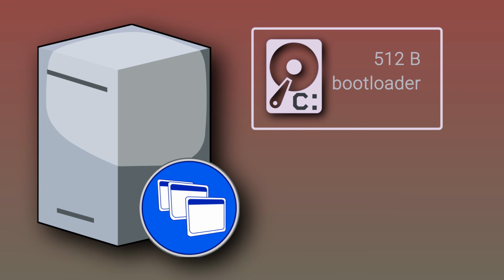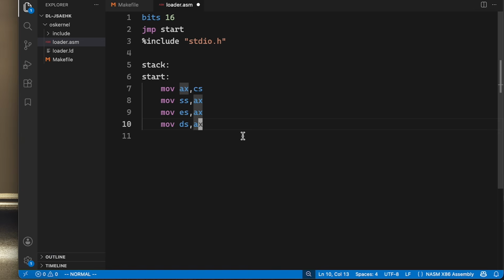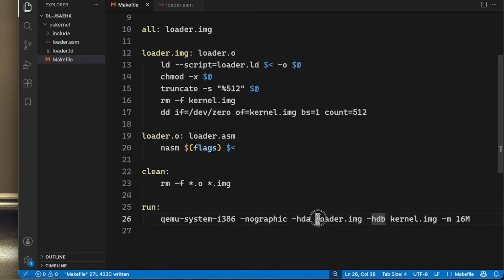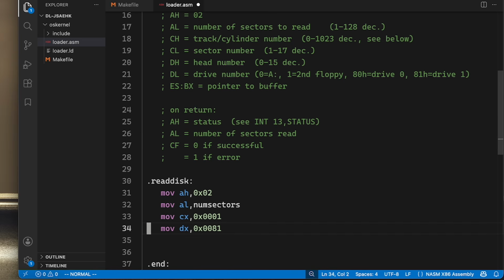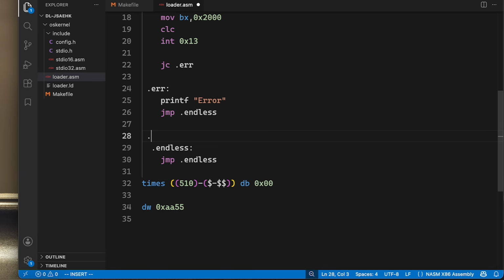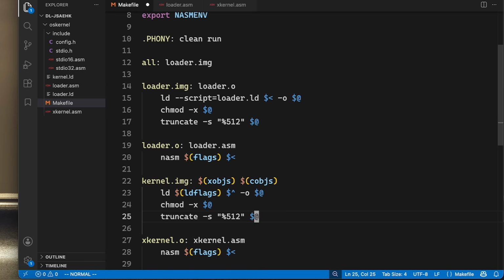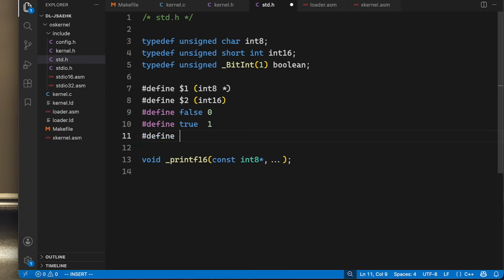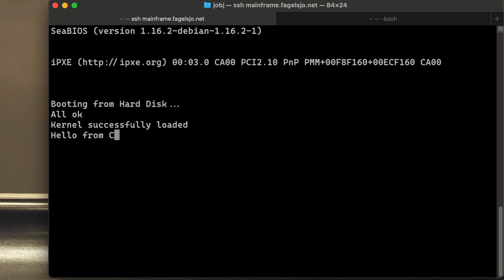01 Coding an OS kernel in C and Assembly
This is the first episode of my new series where I write my own operating system kernel. We'll start by writing our own bootloader, then adding support for putting text on the screen and reading the disk through BIOS interrupts in real mode.

We'll use this to load our kernel into memory and start executing it. The OS kernel itself will primarily be written in C, but some stuff needs to be written in Assembly, especially in the beginning. I'm going to show you how you can use regular gcc to produce 16 bit real mode compatible code.

Our next task is entering protected mode operation. We'll do this by creating a global descriptor table in order to setup segmented memory. Then we can enter protected mode and focus on getting the cpu interrupts to work. And then we'll just go from there.

Exciting project, no? Let's get to it.
JB

References

2. Code repo

4. Read my book about computer networking

00:00:00 Introduction
00:01:25 Project setup
00:07:15 Coding a bootloader
00:19:31 Reading disk and loading kernel
00:36:25 Coding an OS kernel
00:45:15 Adding support for C code